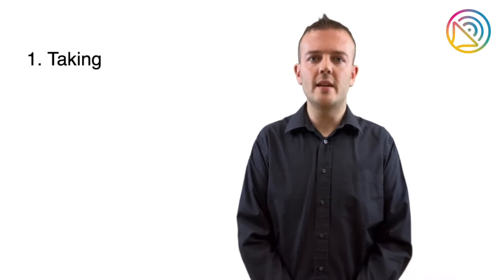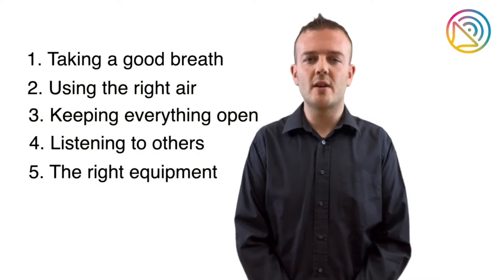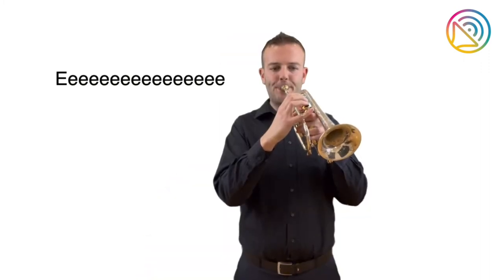Elite Sound: Lesson 4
Lesson 4 in the Elite Level of The NYBBGB Brass Building Blocks programme. Suitable for musical Grade 8+ (NQF 4).